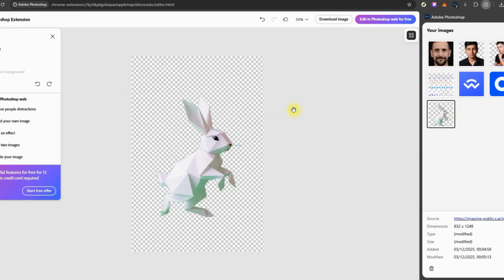One Click Remove Background or Edit Image in Chrome Browser